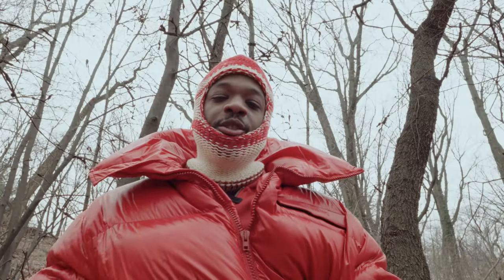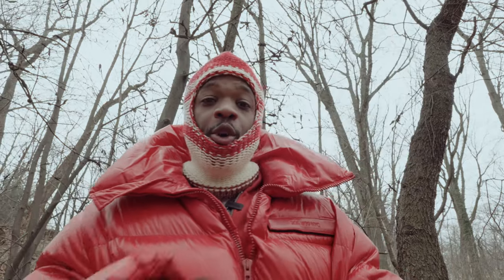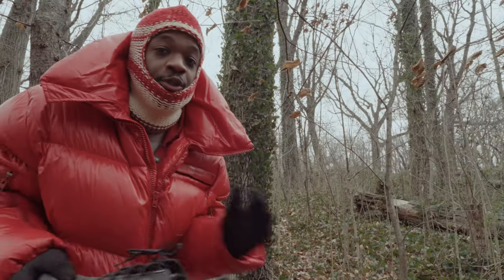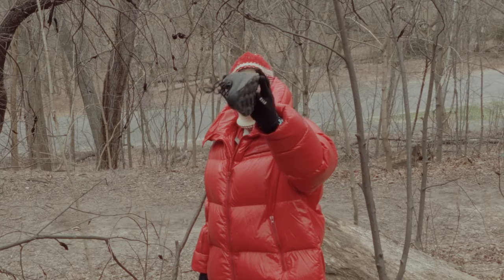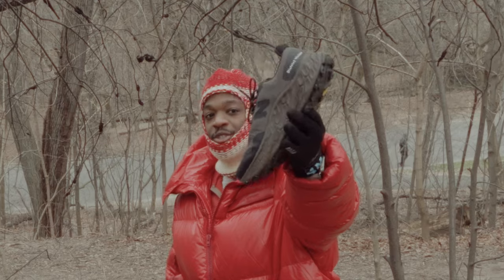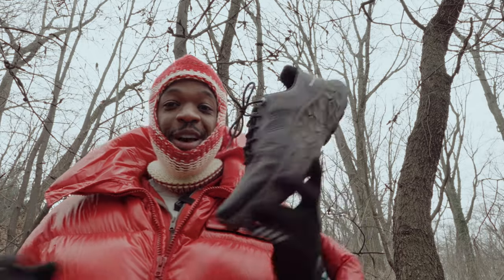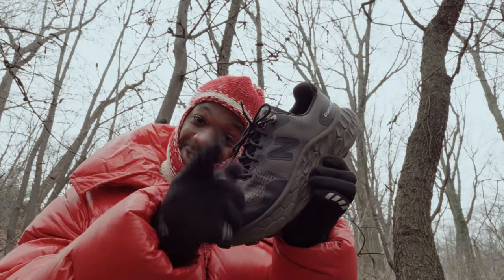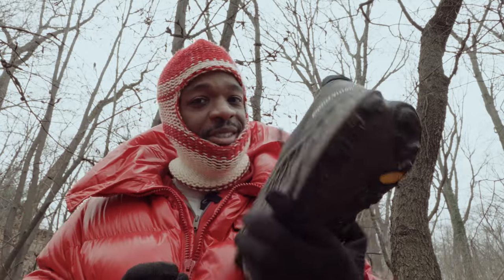District vision New Balance Trail More V3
You know how we keep it free thinkers.  Who else shooting trail shoe reviews in the trail and giving y'all mini movies? All real no fake, no sponsors just talking and moving cinematically.

How many miles did you run today?